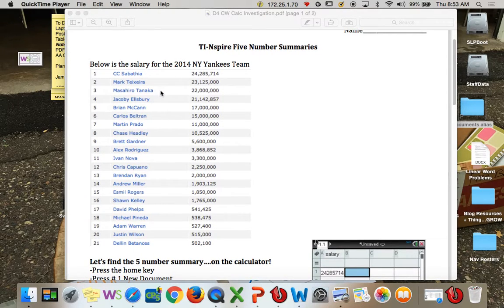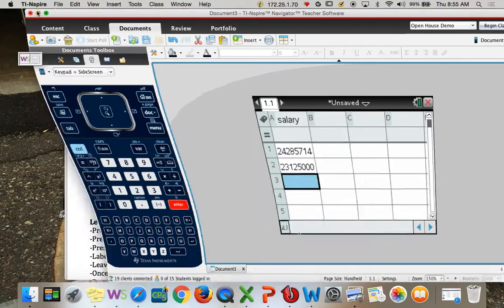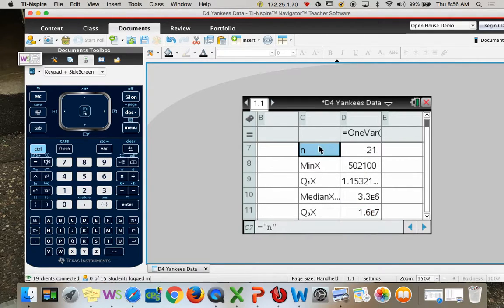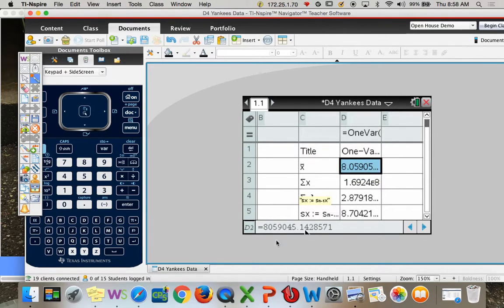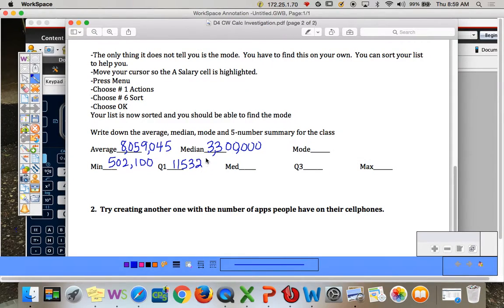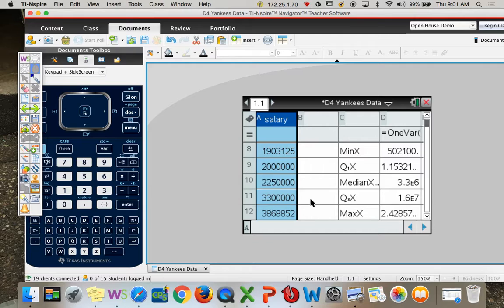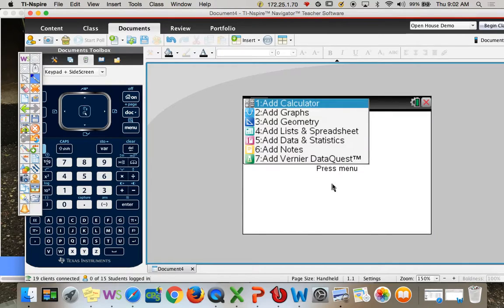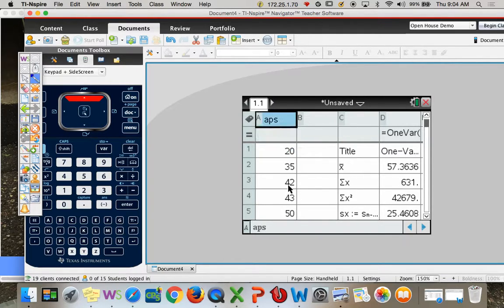D4 TI Nspire 5 Number Summary